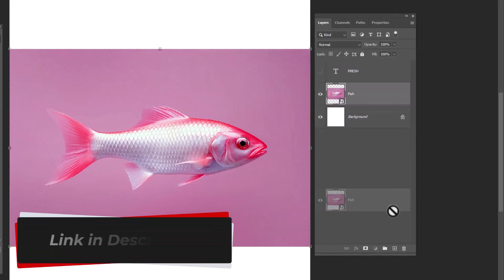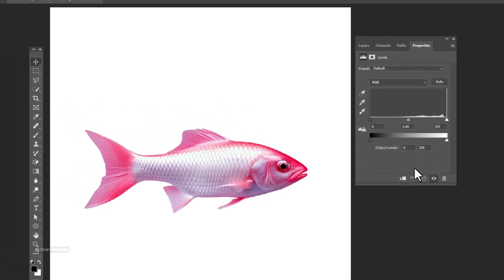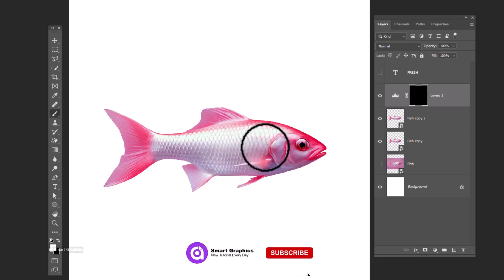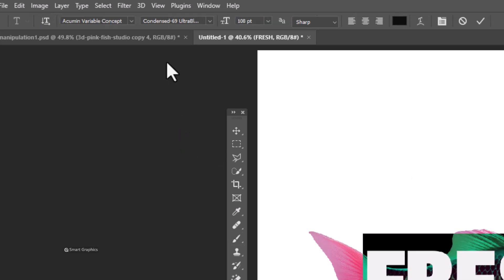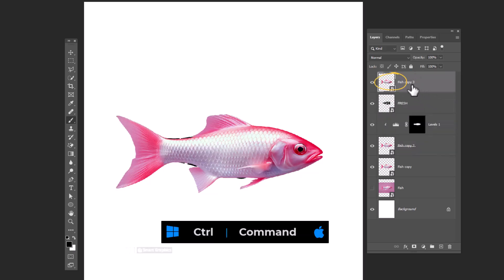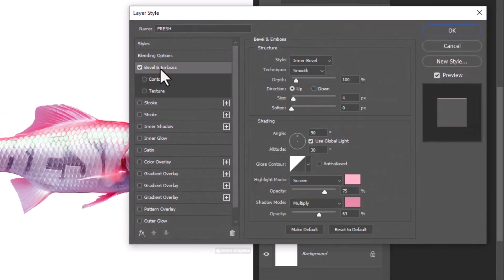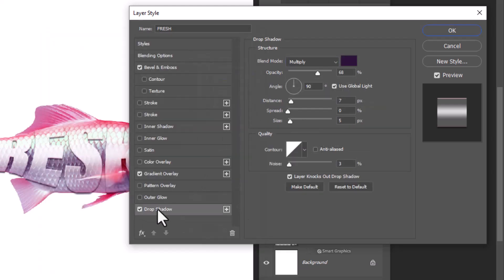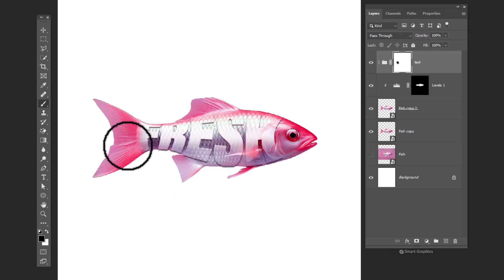Typograpy Photo Manipulatin Photoshop Tutorial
▽ FOLLOW  on